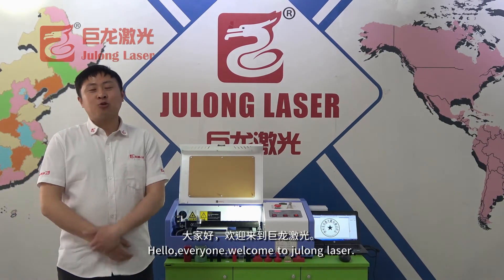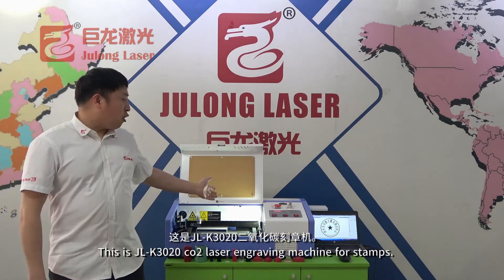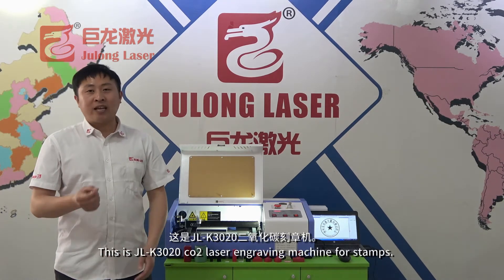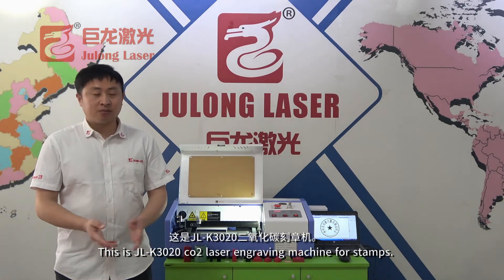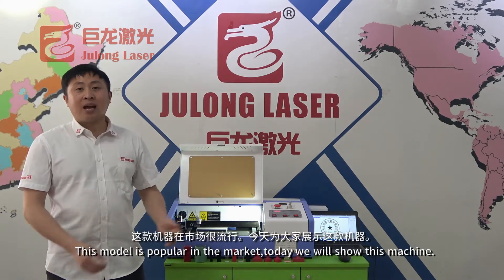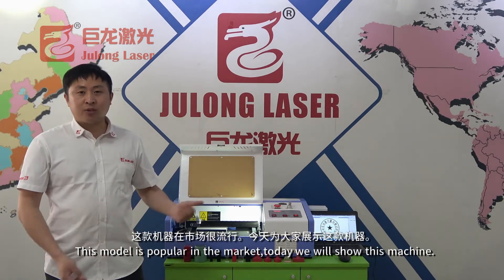Julong K3020 laser engraving machine for stamp